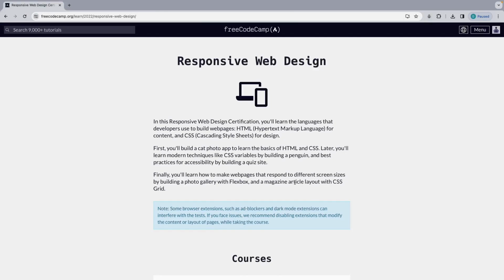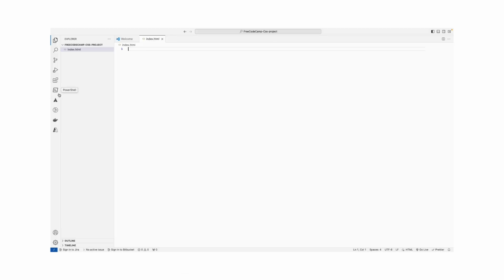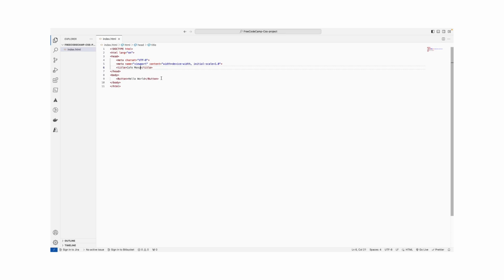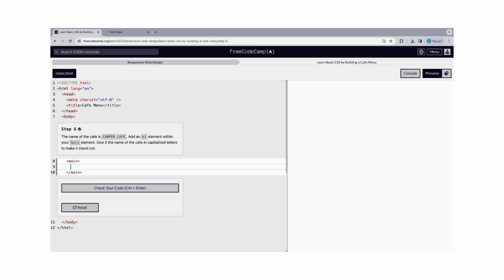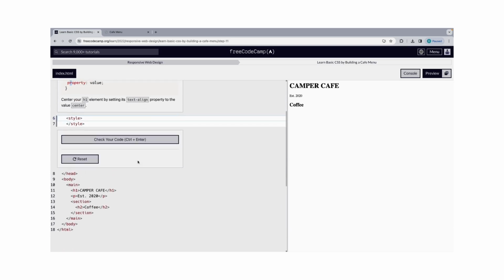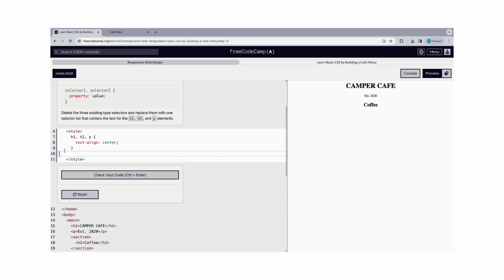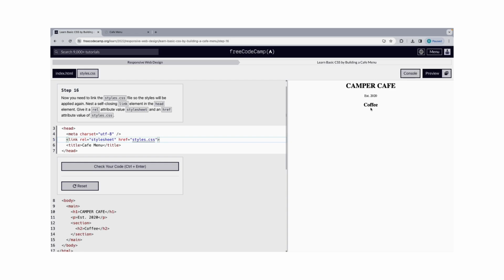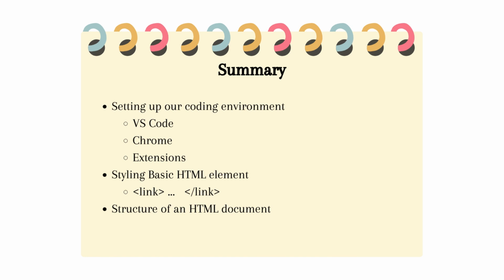HTML CSS Full Course - Beginner to Pro | FreeCodeCamp Tutorial | Part 1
Want to become a WEB DEVELOPER!
Get your certificate by completing the @freecodecamp modules, create several projects to show your employer, and get your dream job.

This is a code along in which I am explaining relevant concepts in HTML and CSS while building useful projects.

Pick up from where you left off and let's do this.

Happy Coding!